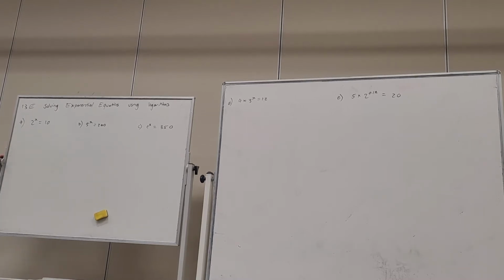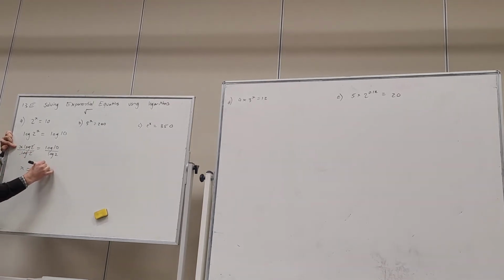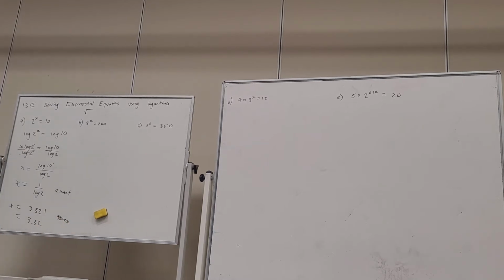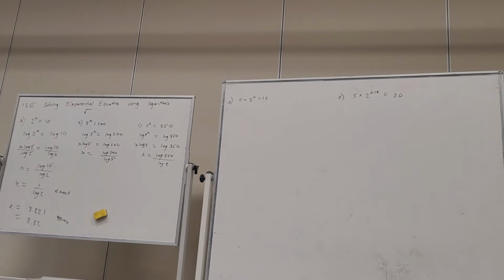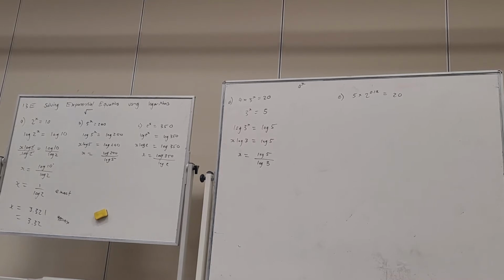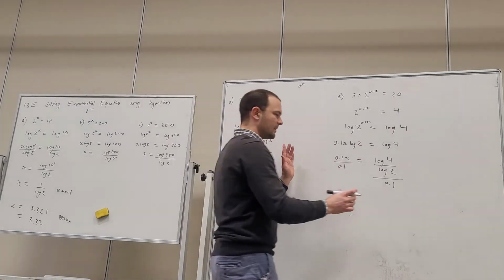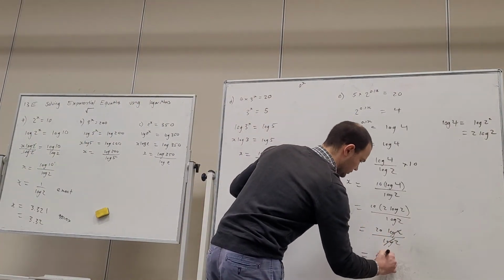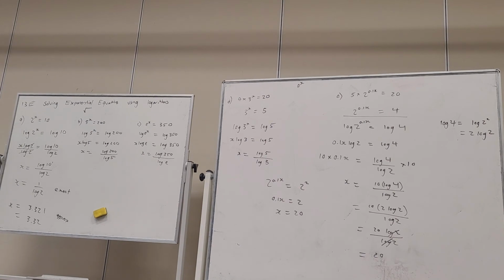13E Solving Equations using Logarithms